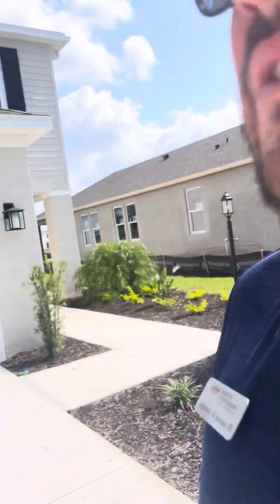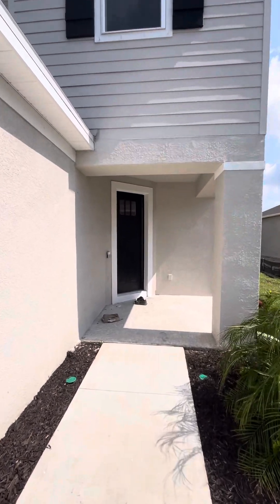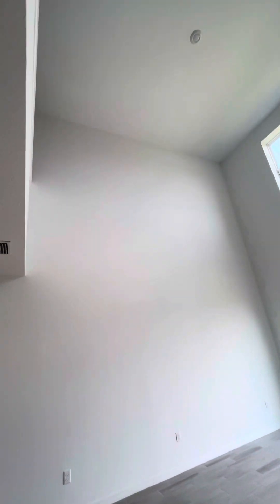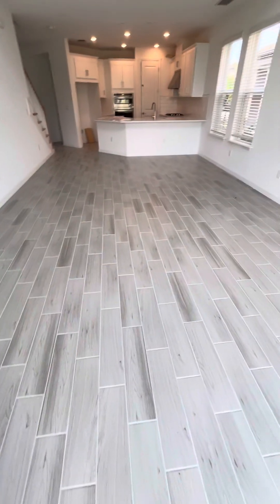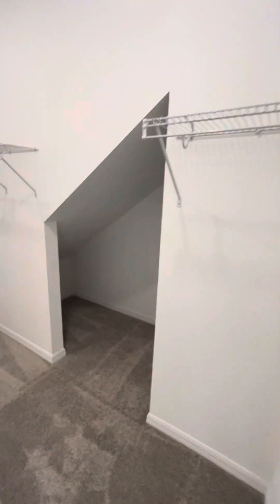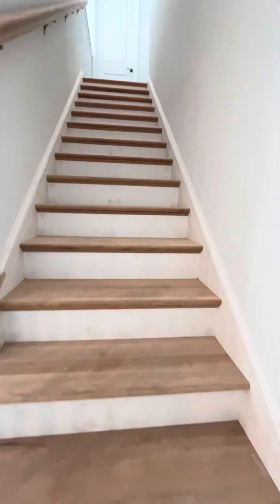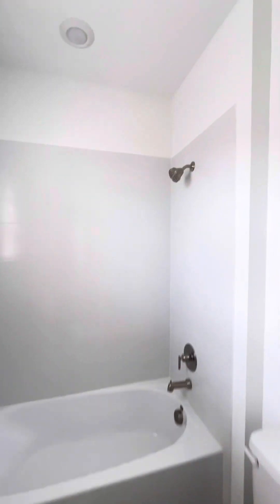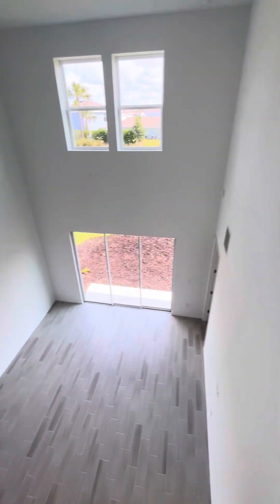2225 Santa Rosa - Available Now!